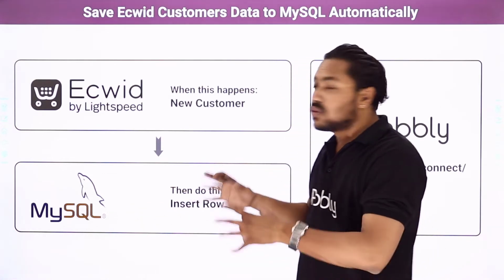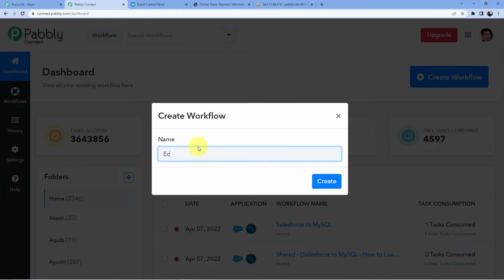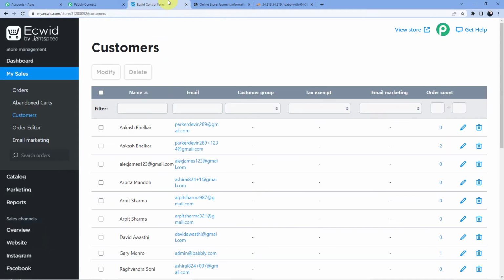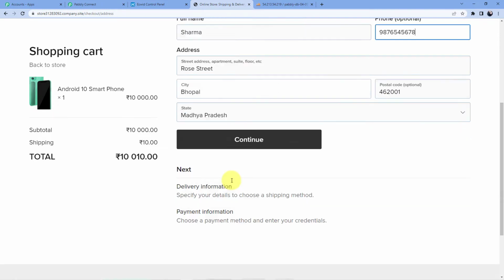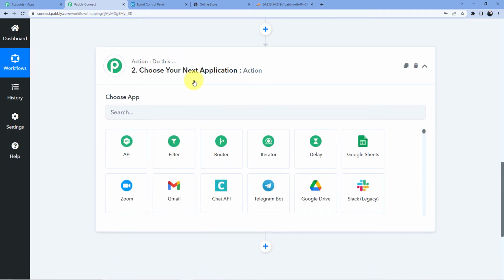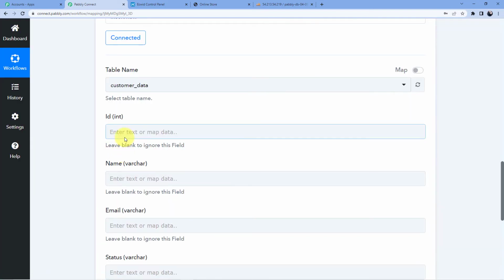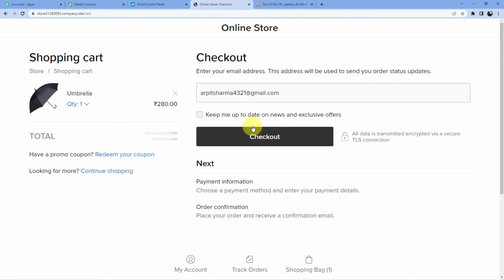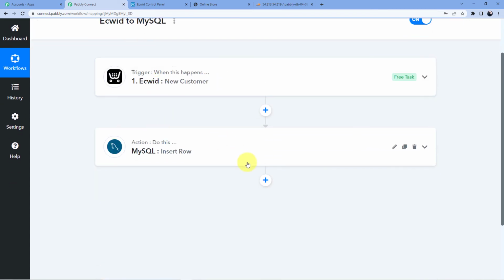Ecwid to MySQL - Save Ecwid Customers Data to MySQL Automatically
In this video, we will learn Ecwid to MySQL integration, where you can learn to save ecwid customers data to mysql automatically with the help of Pabbly Connect.